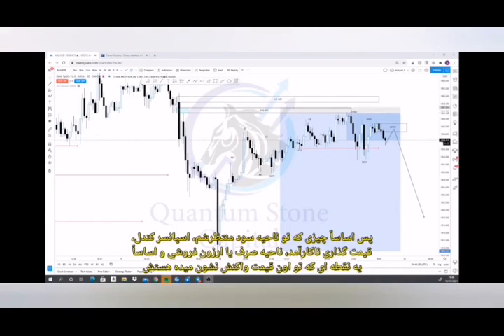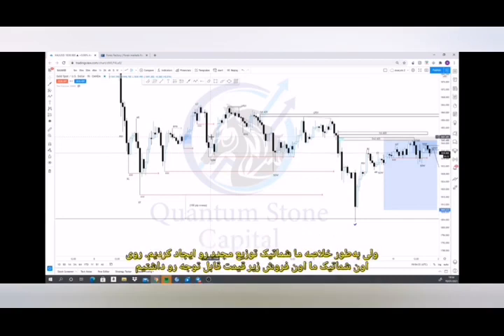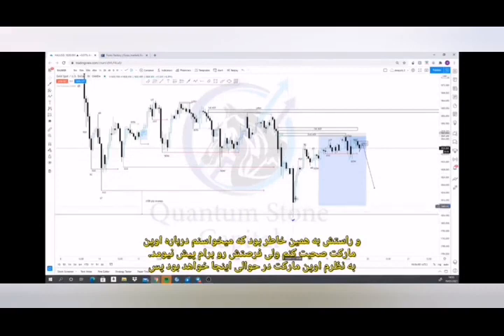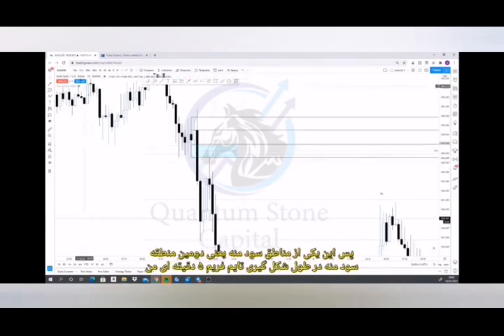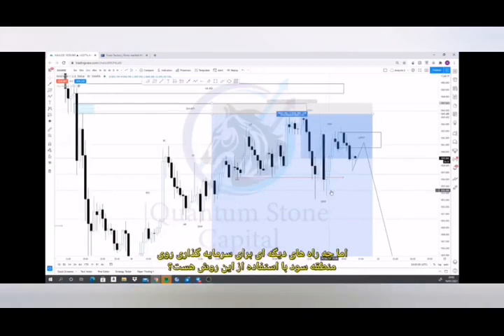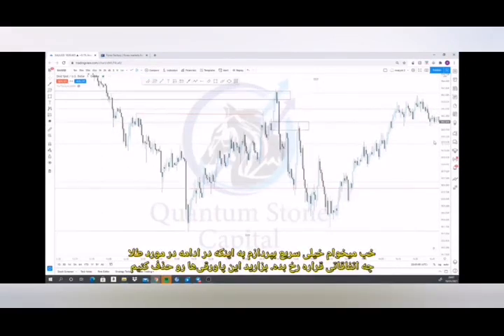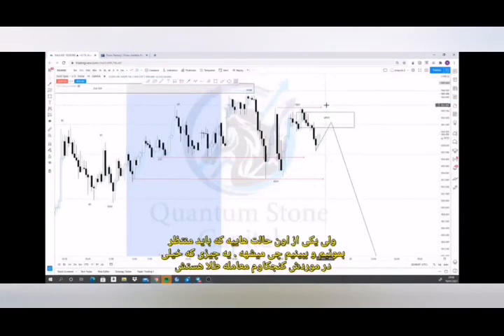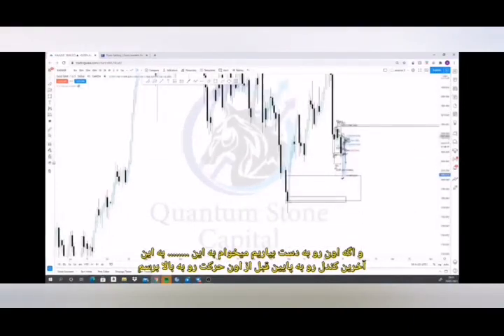AOI دوره کوانتوم استون کپیتال قسمت دوم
📣 دوره کوانتوم استون کپیتال

✔️ موضوع: AOI
2️⃣ قسمت دوم